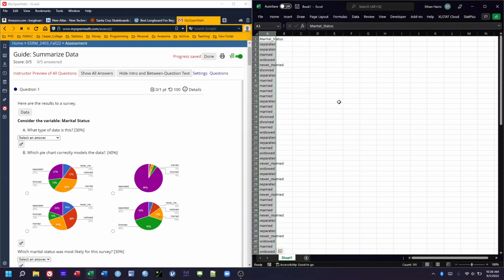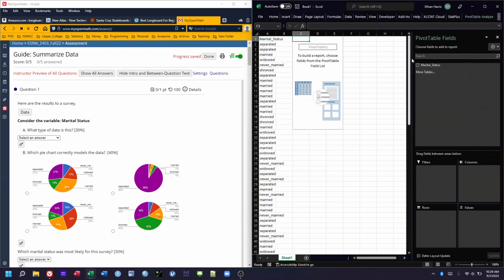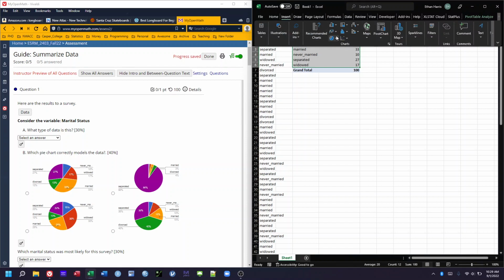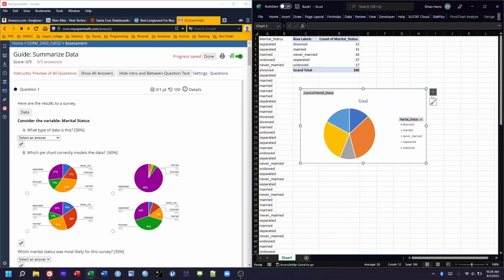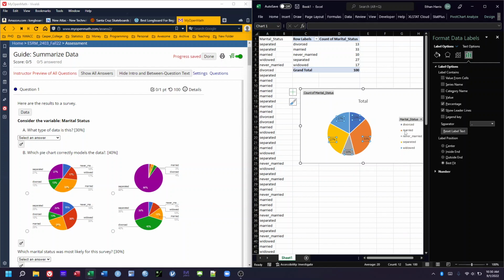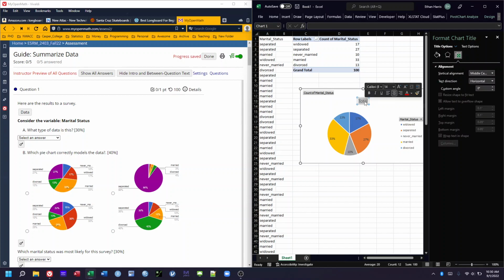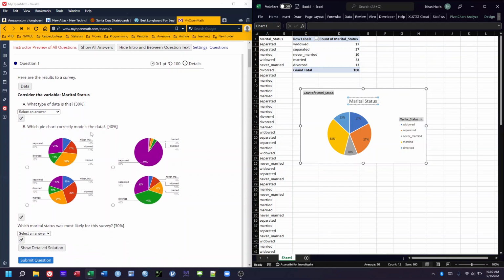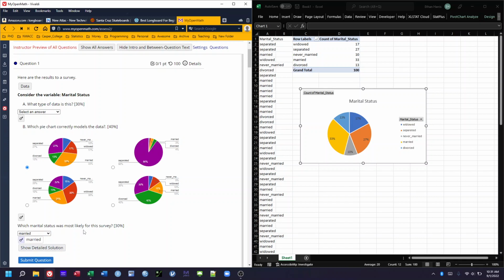Guide PieChart Excel